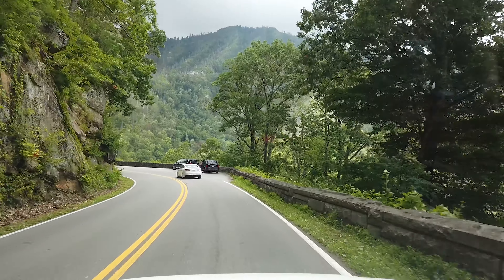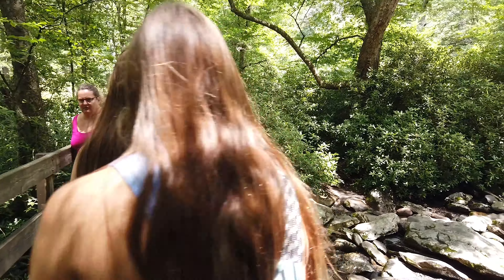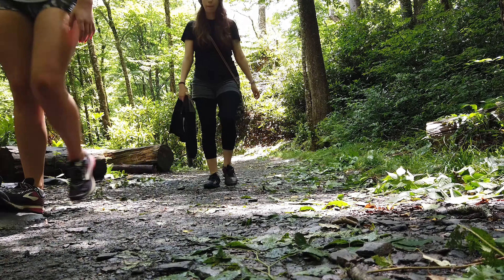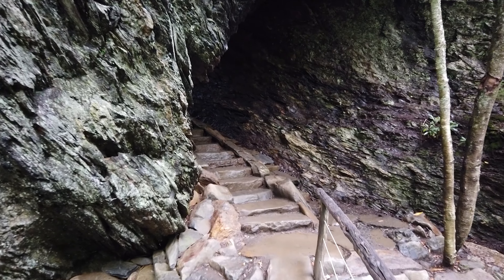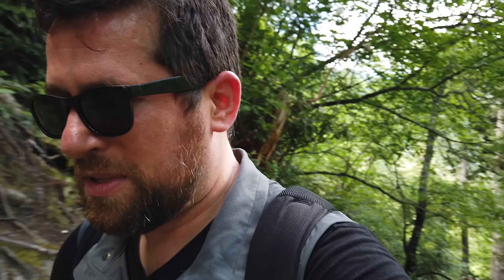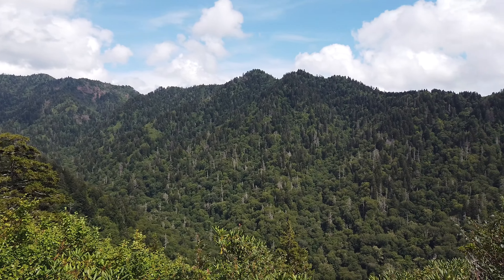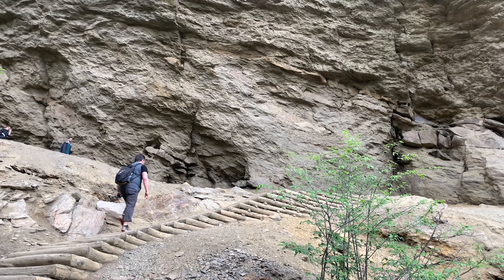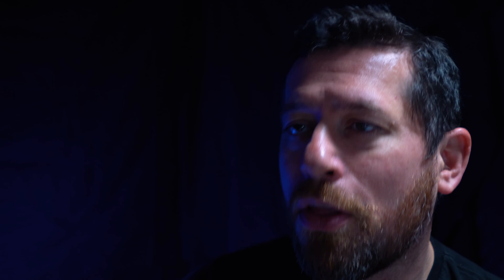Things To Do in Gatlinburg - Great Smoky Mountains DayTripper Guide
Looking for fun things to do in Gatlinburg, Pigeon Forge and the Great Smoky Mountains? Check out this episode of the DayTripper Guide where we give all the details of our adventurous outing at a popular hiking trail that lies within the Great Smokies of Tennessee.